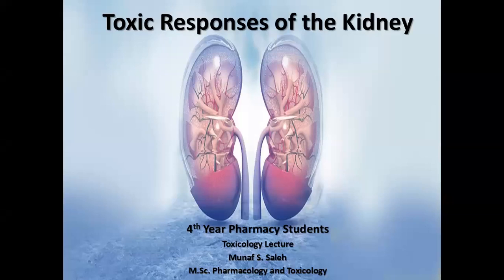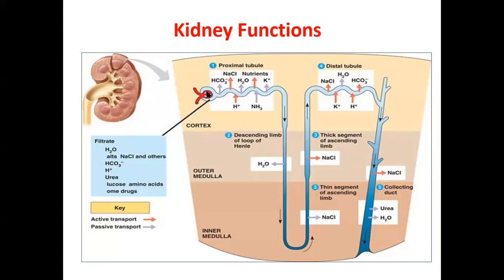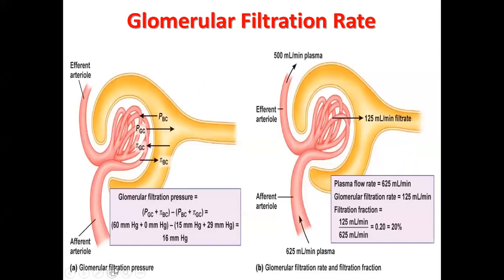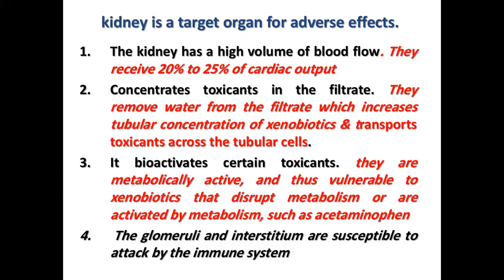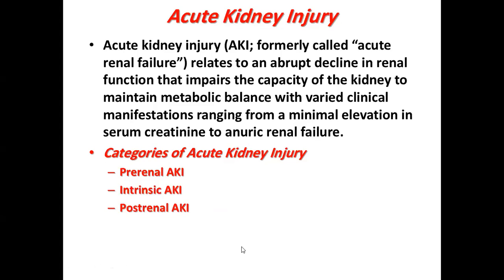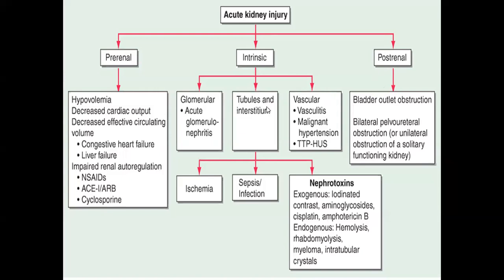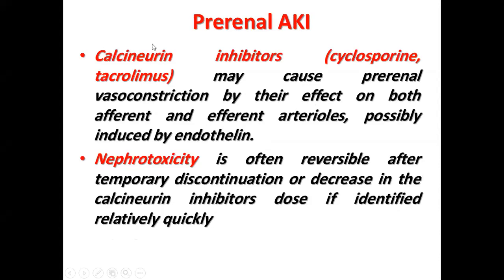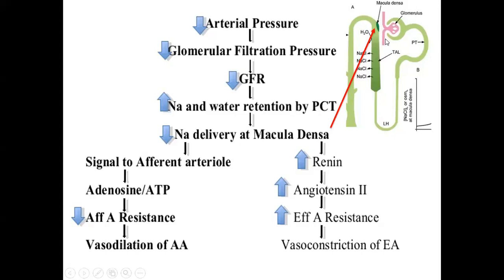kidney toxicity part1